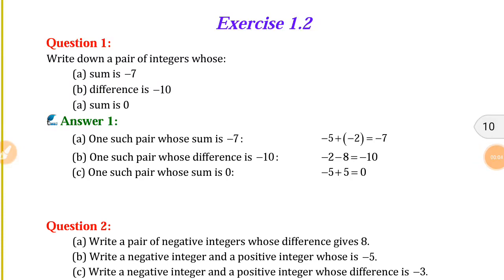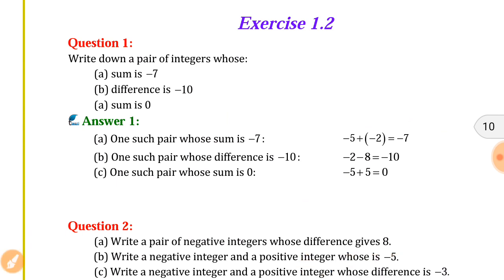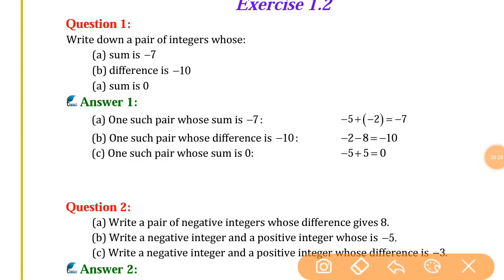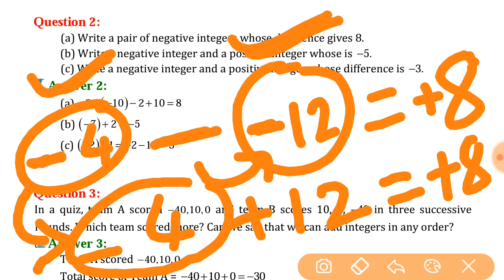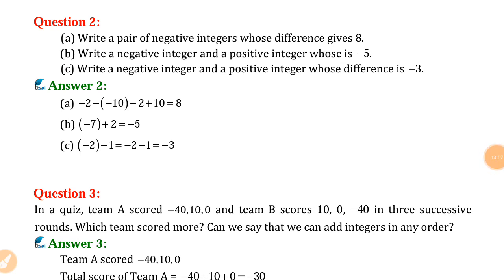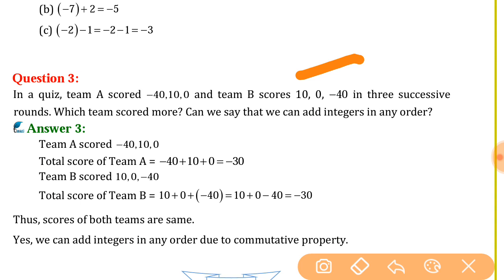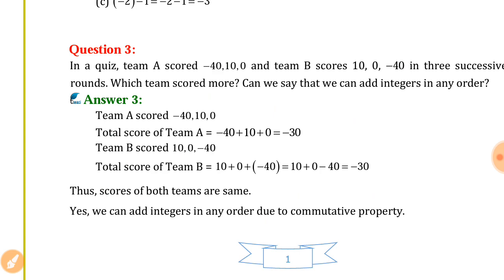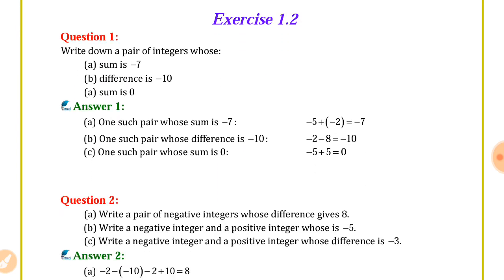Ncert 7th maths Integers- exercise 1.2